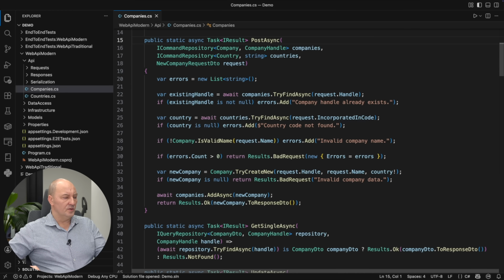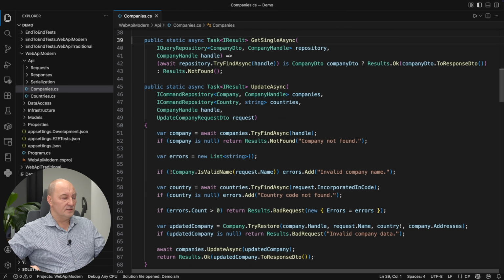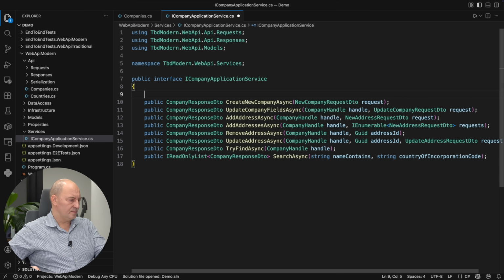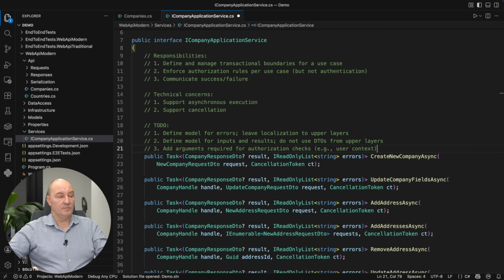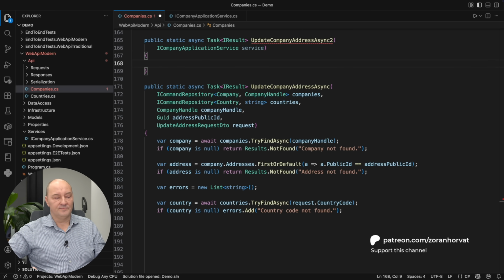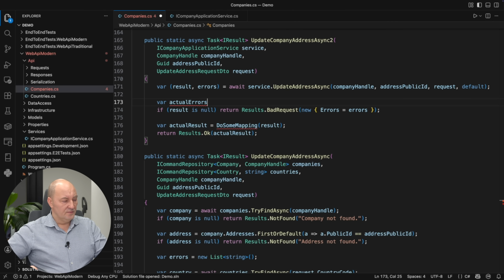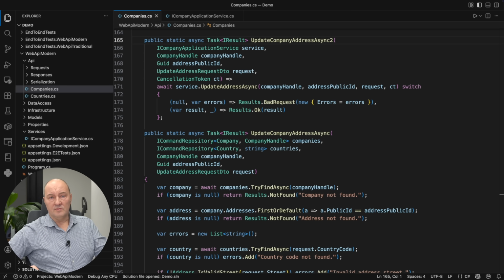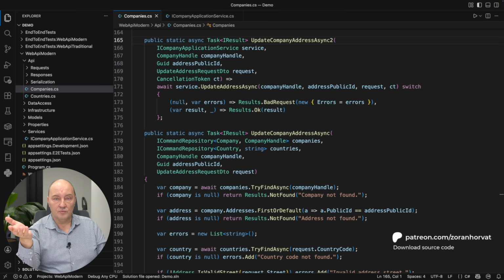Stop Adding a Service Layer to Every Web API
If you still believe that every Web API should contain a service layer, the time is to rethink that belief.

You can also learn much more from these wonderful books:
*Designing Data-Intensive Applications* by Martin Kleppmann, et al.

If you are willing to invest more effort in learning, these are the courses I recommend: